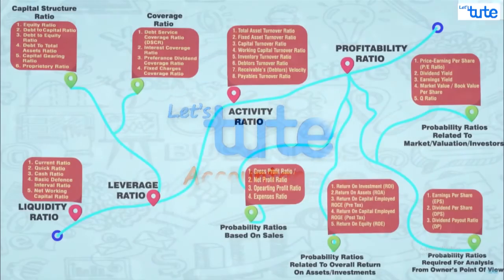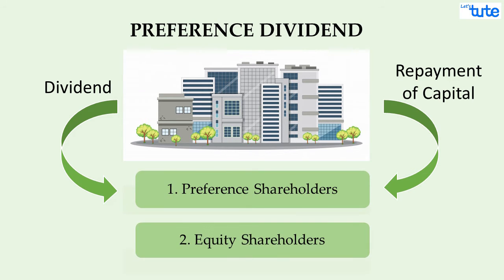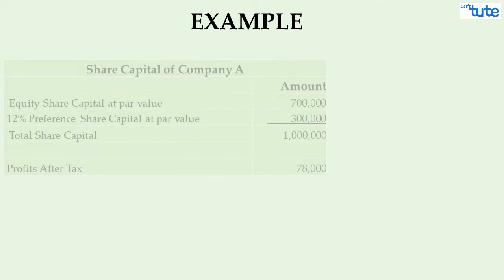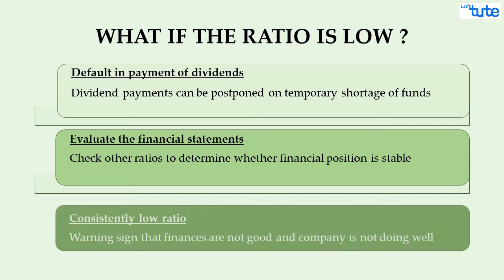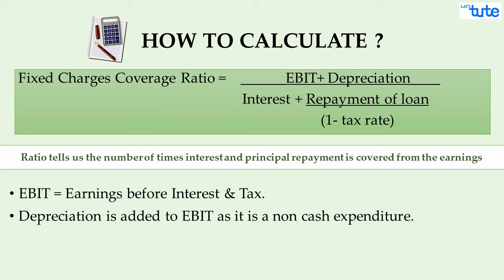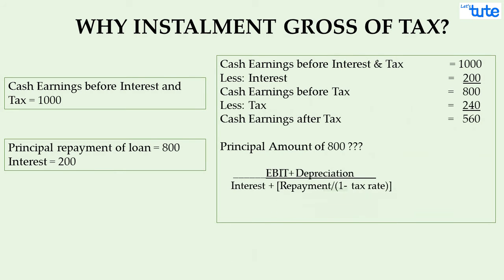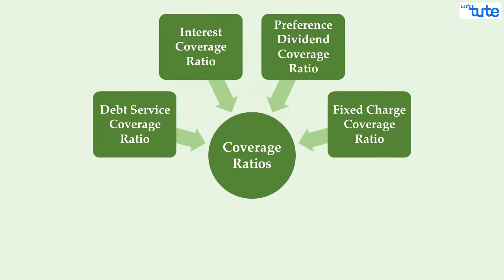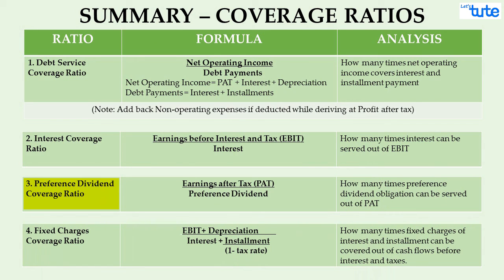Preference Dividend & Fixed Charges Coverage Ratios | Leverage Ratios | Letstute Accountancy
Hello friends
Check out this new session on Leverage ratios - Coverage ratios of Ratio Analysis.

In this video we have explained in detail:
Preference Dividend Coverage Ratio
Fixed Charges Coverage Ratio
covering meaning, formula, example and analysis of the ratios.

Timestamp
0:00 - Introduction
0:57 - Preference Dividend Coverage Ratio
1:18 -Meaning of Preference Dividend
2:06 - Formula to calculate Preference Dividend coverage Ratio
4:34 - Use of Preference Dividend Coverage Ratio for investors
4:54 - Fixed charges Coverage ratio
5:15 - How to calculate Fixed charges coverage ratio?

Also at the end we have summarised all four Coverage Ratio for quick revision.

This video is useful for all students BCom, BAF, CA, CMA, CS as well as for professionals wanting to have in depth knowledge of ratio analysis.

Equipment:

1: Green Backdrop Background YouTube Video Shooting
2: DIGITEK® (DTR 550LW) (170 CM) Tripod For DSLR, Camera
3: Godox SB-UBW Series Octa (SB-UBW120 47'') lights
4: Cellphones TriPod t Adapter For Mobile Phone
5: Aerial Acoustic Foam
6: Travel Adapter
7: AmazonBasics Camera Lens Protective Pouches - Water Resistant
8: AmazonBasics Backpack for Cameras and Accessories

Accessories:

1: SanDisk 128GB SD Card - SDSDXXY-128G-GN4IN
2: SanDisk 128GB Extreme Pro SDXC UHS-I Card - C10, U3, V30, 4K
3: Canon EF-S 24mm f/2.8 STM Lens
4: Spe Tulip 58Mm Flower Lens Hood (Black) For Canon Eos
5: Graphic Tablet
6: Microphone with 20ft Audio Cable
7: Headphones for Home & Recording studio
8: Studio Condenser Microphone

Software:

1: Effects and Cinema 4D Lite: 3D Motion Graphics Using CINEWARE
2: Adobe Photoshop CC for Photographers 2018 Paperback

Our goal is to make some meaningful positive impact in the education segment by providing quality education content to all students who want to explore, visualize and apply their learning to real life. We explain concepts in a very detailed and logical manner. We put focus on 'Self-learning' and not teaching. Students need not mug up anything or try to remember things but they should be able to understand it in a way that the knowledge stays with them for life.